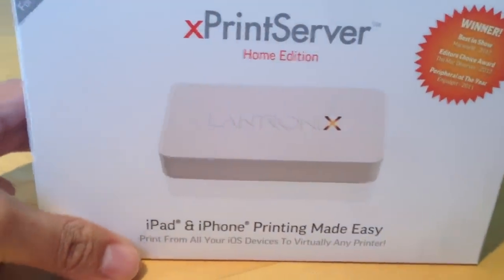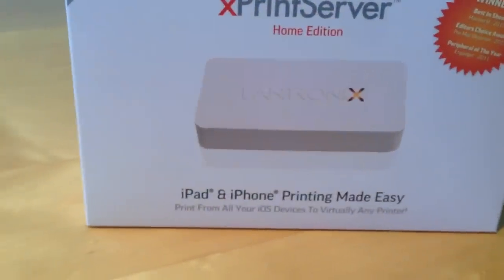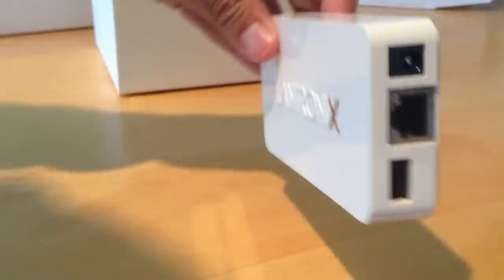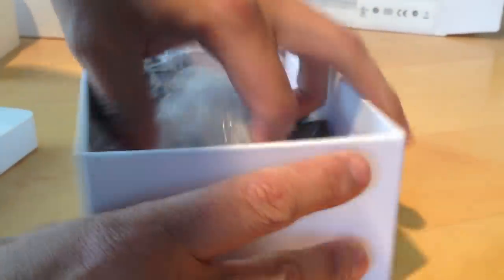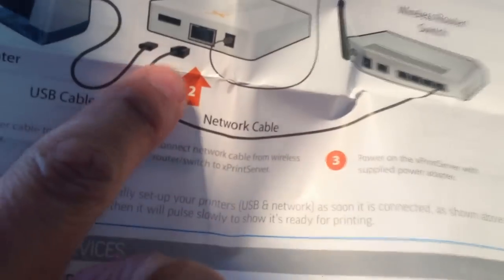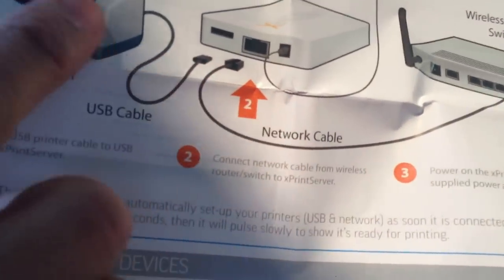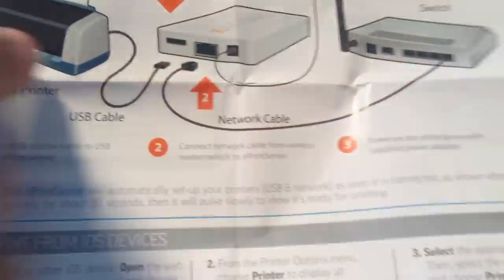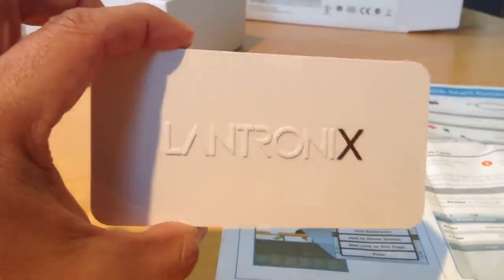Print from you iPhone iPad, Lantronix XPrintServer, Nerd Stalker Unboxing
By Adolfo Foronda

The Lantronix XPrintServer home edition pretty much delivered right out of the box. We first tried just adding it to our lan since we already had a working print server in the form of the airport express.

Unfortunately we were initially unable to get any of the ios devices to find the printer. So we went with the other approach of connecting the printer to the XPrintServer usb port, doing so made it worked like a dream.

One thing you should remember is that you may need to delete your existing printer on osx then add the same printer with the XPrintServer name as the indicator.